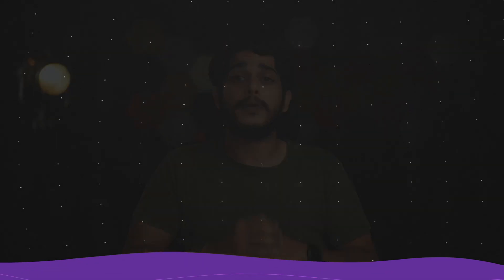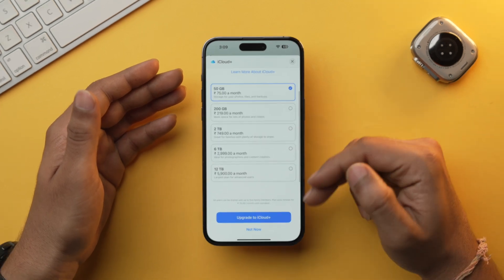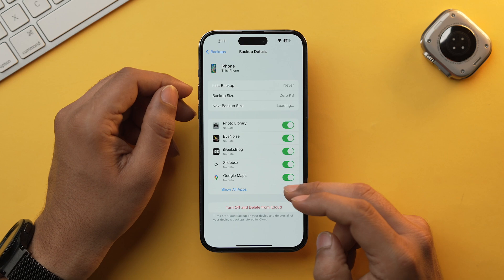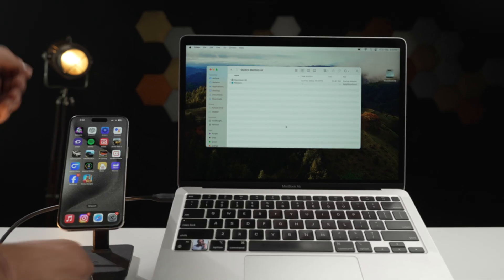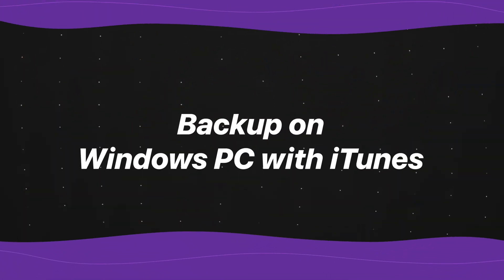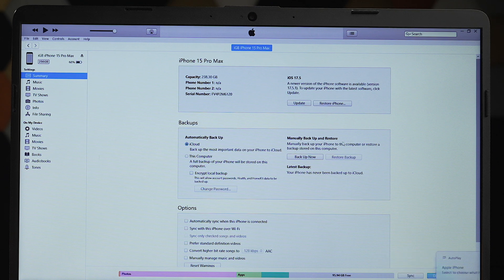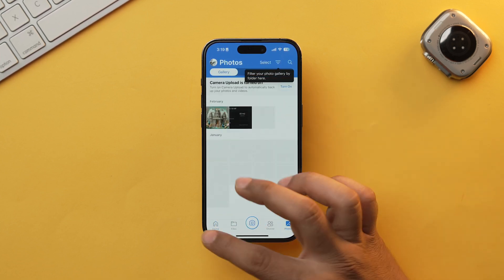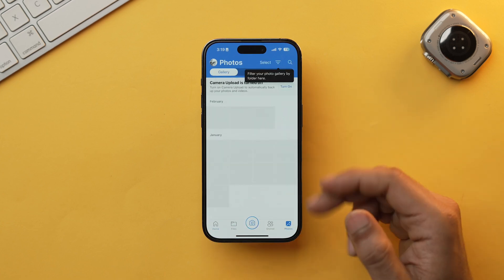How to Backup Your iPhone: All Possible Methods (2024 Guide)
Want to back up your iPhone and keep your data safe? Watch this video to learn how to back up your iPhone to iCloud, a Computer, and Google Drive.

Timestamps

How to backup iPhone to iCloud [00:42]
How to backup iPhone to Mac [02:09]
How to backup iPhone to Computer [02:50]
How to restore iPhone from backup [03:31]
How to backup iPhone to Google Drive [03:36]

Top Recommendations ✅